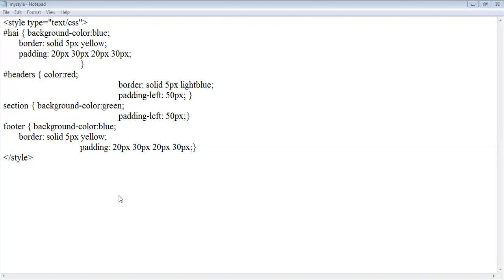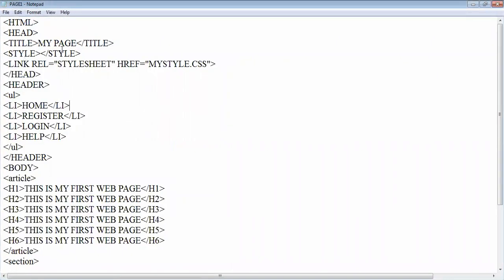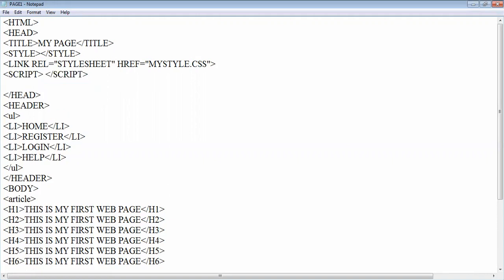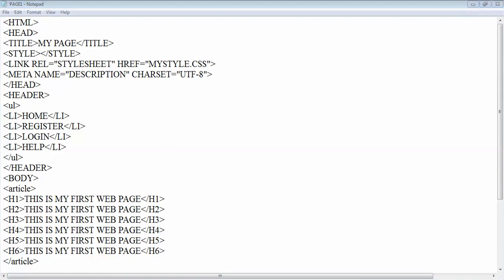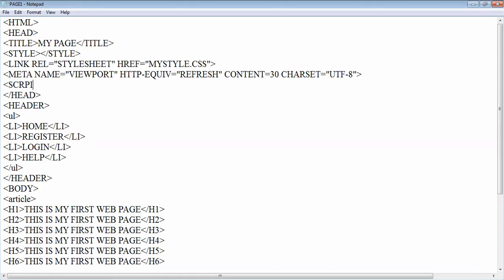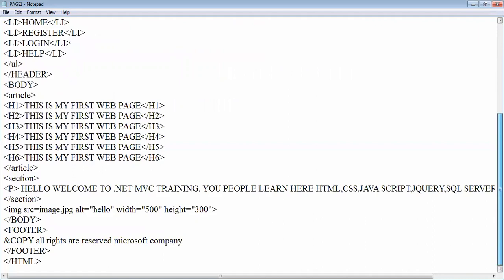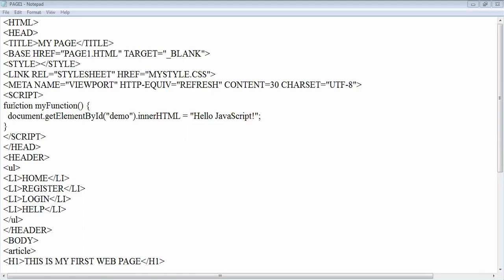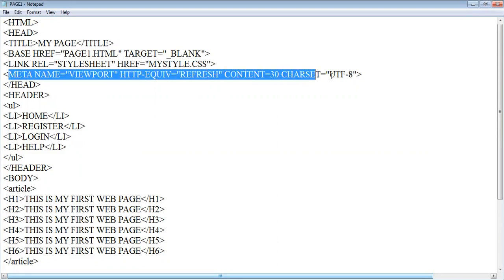HEAD TAG ELEMENTS # HTML # HEAD